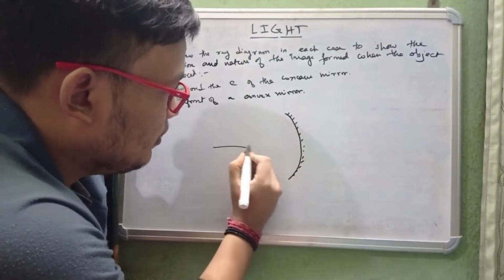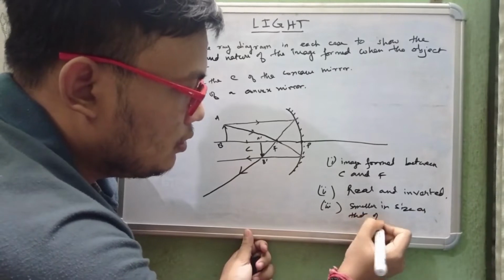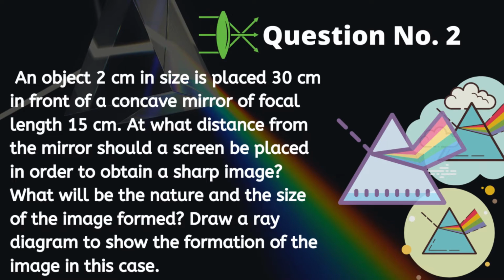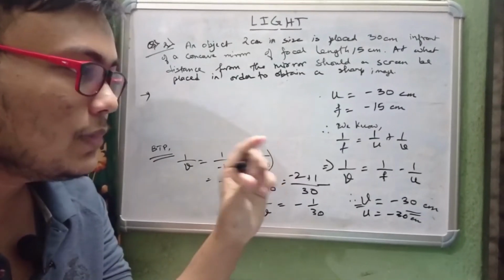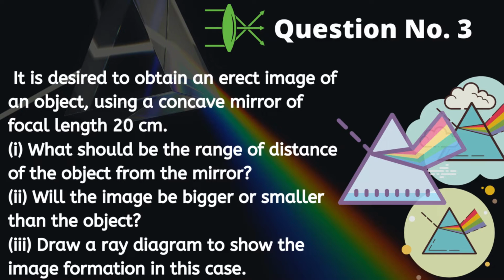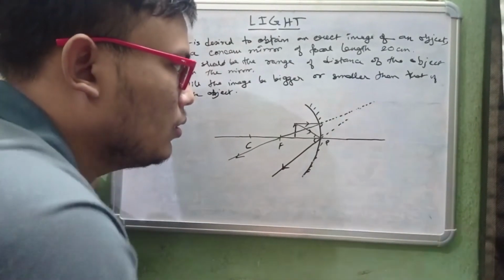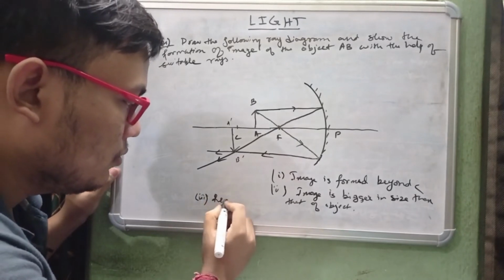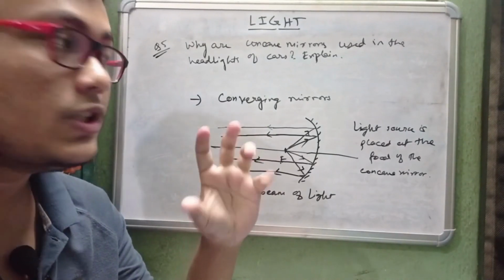QnA on Reflection of Light | Physics | Class 10 | 2021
In this video,  we will be talking about the important questions on Image Formation by Convex and Concave Mirror. Helm of Science, Welcomes you to a new Journey. The video lectures will be focused on Class 8, 9, 10, 11, 12 including JEE, NEET, and WBJEE.